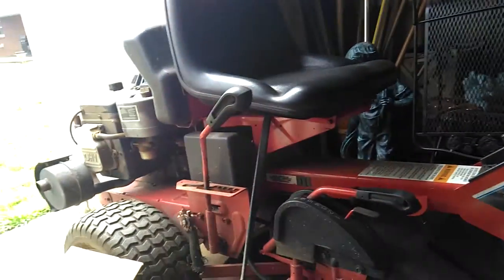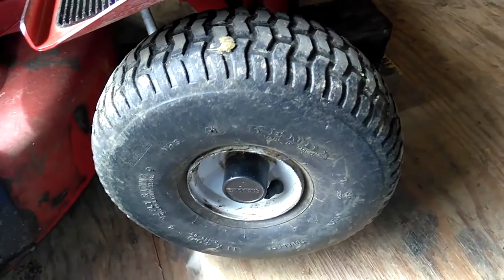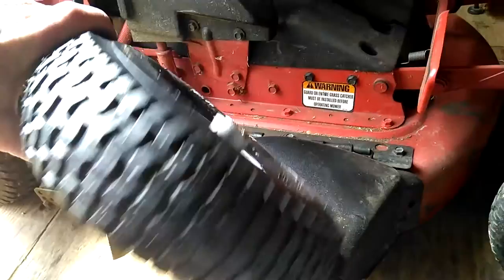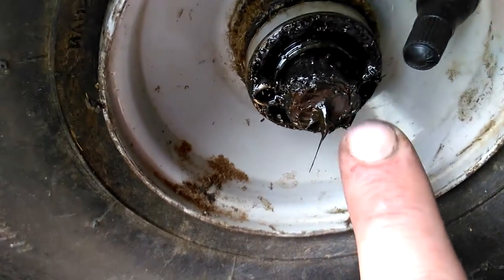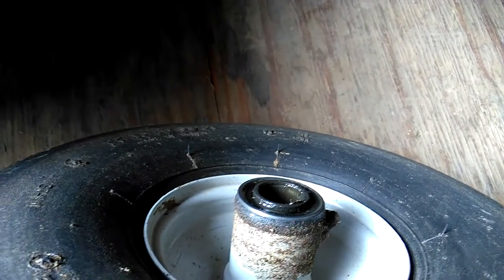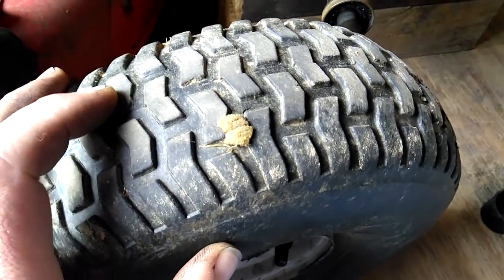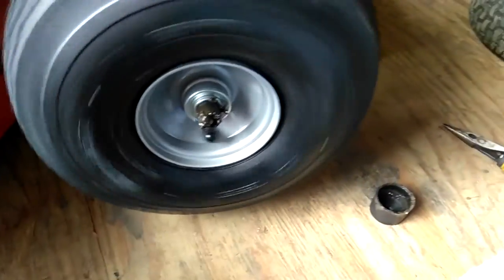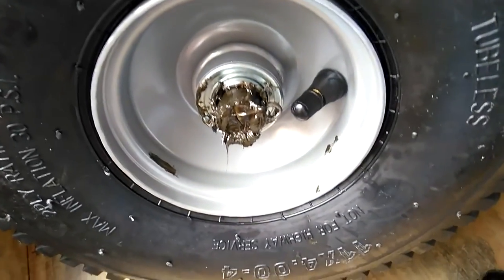Snapper Series 18 Front Wheel Remove and Replace.